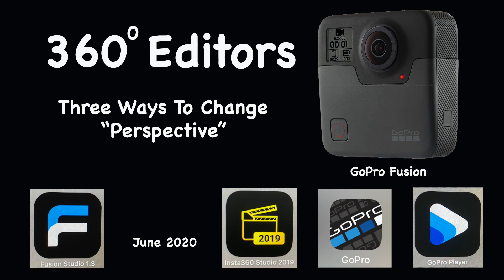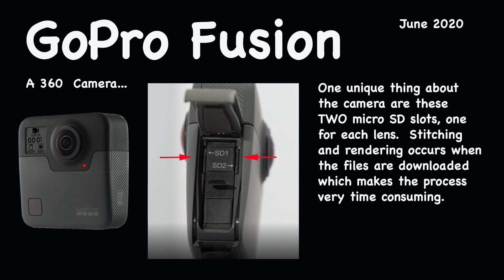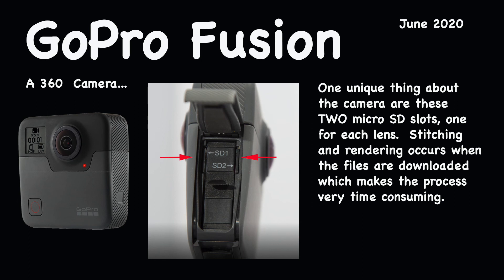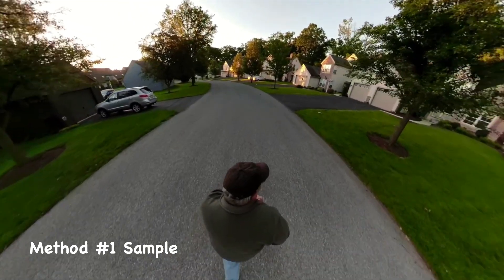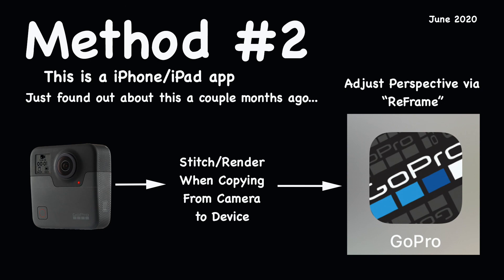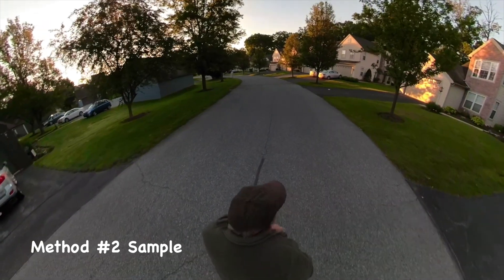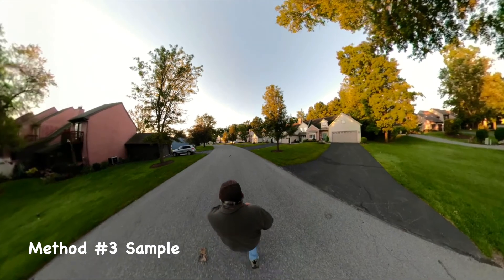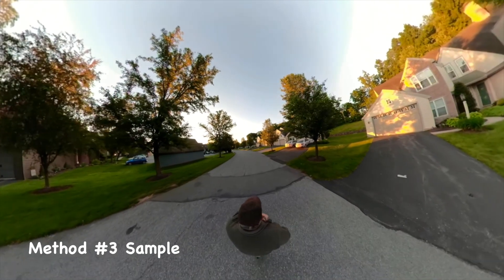360 Perspective Editors - GoPro Fusion - June 2020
I jumped into 360 photography a couple years ago when I came across a Samsung Gear 360 camera for under $100.  Actually, 360 was kind of new at the time so there were few options available for editing the files.  Things really got interesting for me when I came across the free “INSTA360 Studio” program and it’s “Key Frame” capability.

In time I moved up to the “INSTA360 ONE” which was a step up in capability and, of course, integrated well with “INSTA360 Studio”.

At the time, most 360 camera reviews placed the GoPro Fusion near the top but  the cost was considered to be a bit high.  I don’t remember when there was a sale but there was one and I took the leap.  I’ve been learning it’s intricacies ever since.

As mentioned in the video, a common GoPro Fusion complaint is the length of time it takes to stitch and render files coming out of the camera.  Most of my clips are less than a minute so I’ve been able to get by.  The new GoPro MAX has overcome this issue by saving videos onto one micro SD card and stitching on the fly in camera.

At the same time, a progression of editing tools showed up.  Some were subroutines added to existing video editing programs most of which were a little to complex and expensive for my taste.  Things really began to look up for me when the free INSTA360 Studio (Method #1) showed up.  It was easy to use and was free.

Eventually GoPro rose to the occasion and developed their own app and program for use with the Fusion and Max.  One app for use on portable devices (Method #2) and another for desktop computers (Method #3).  I use the MAC version and have barely begun to explore it’s capabilities.  Watch this GoPro video to see what I mean...

I’m only scratching the surface of this program.  I’ve got a lot more to learn….